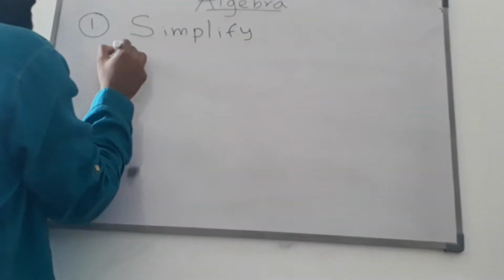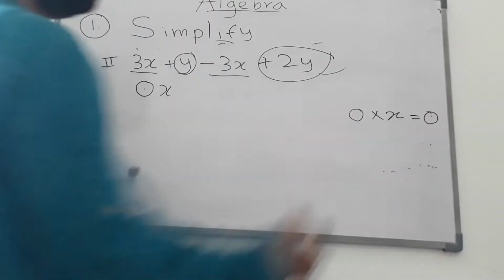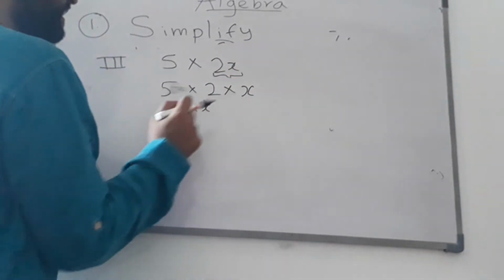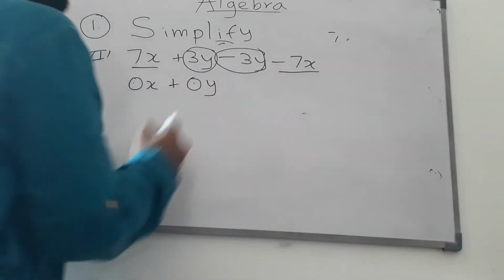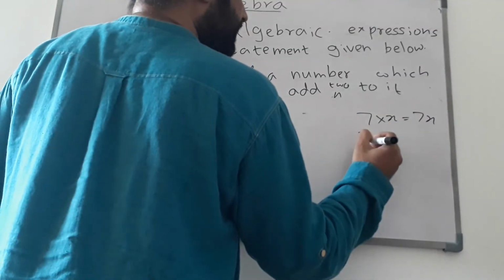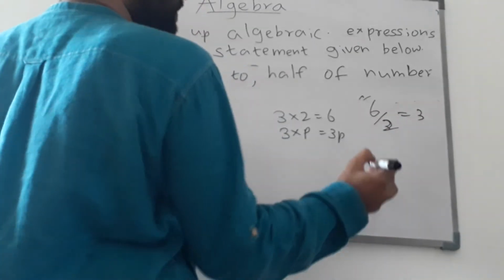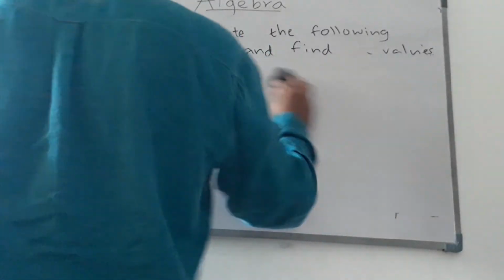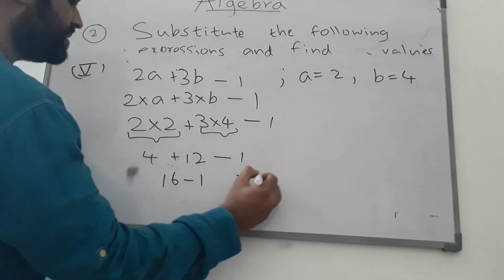Revision of Algebra So Far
Explanation on Simplification, word problems and Substitution which were done so far on Algebra.